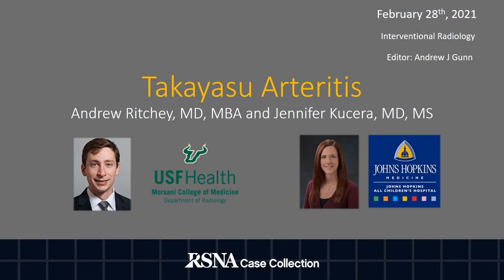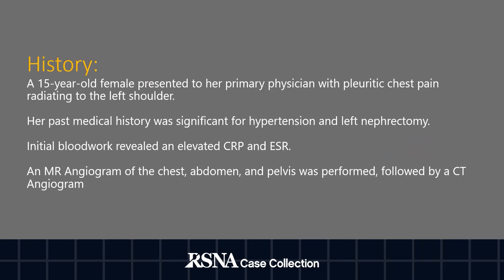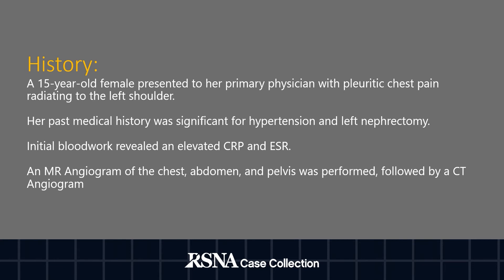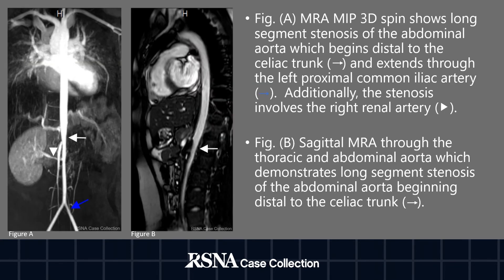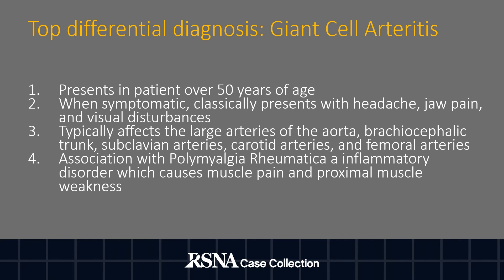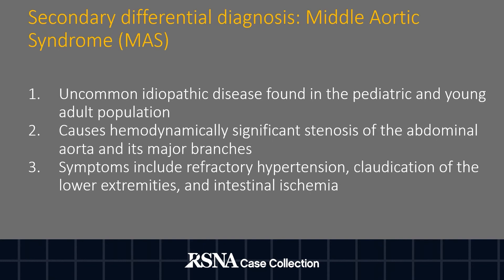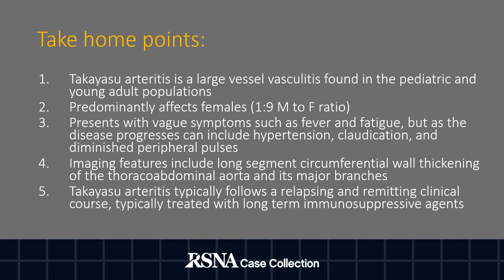Case of the Week: Takayasu Arteritis